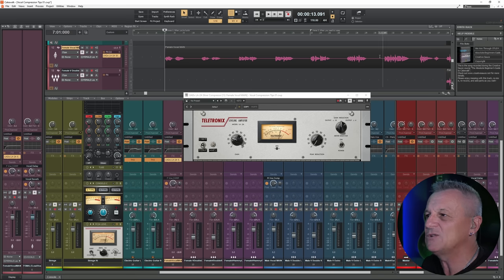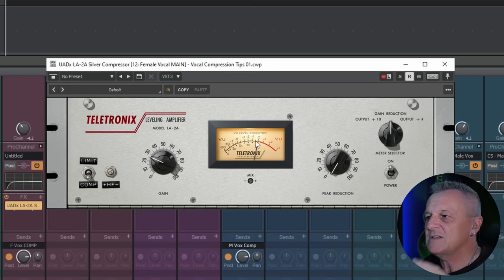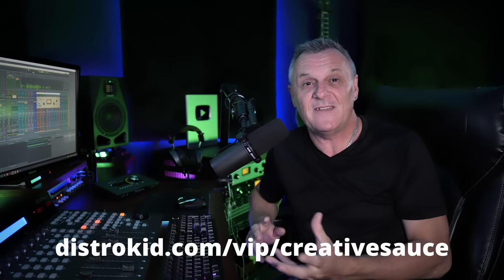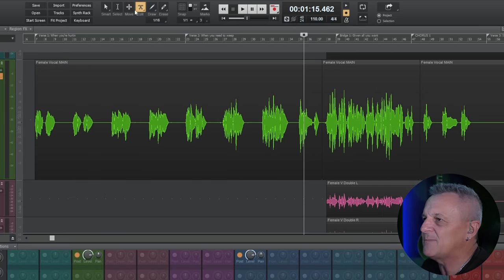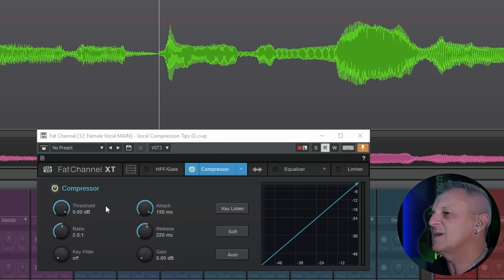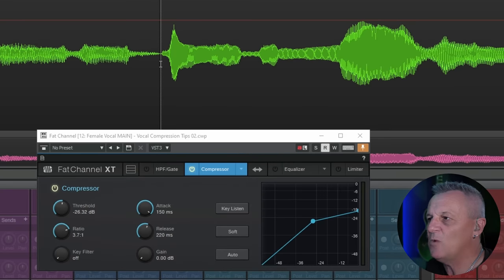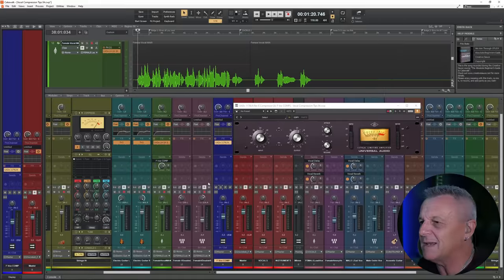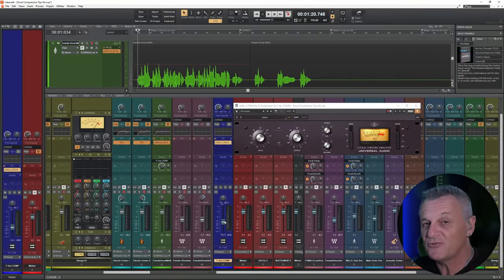5 Vocal Compression Tips YOU Should Know!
CHAPTERS
00:00 Using an LA-2A
05:43 DONT Use Compression
07:44 Attack and Release
14:40 Parallel Compression
19:34 Serial Compression